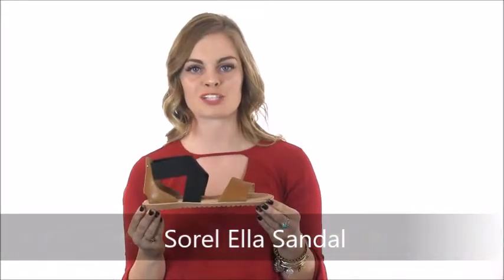Sorel Ella Sandal